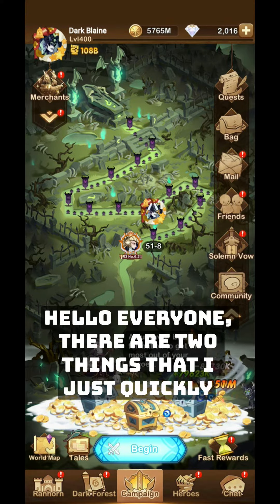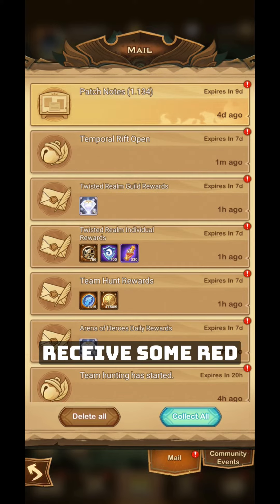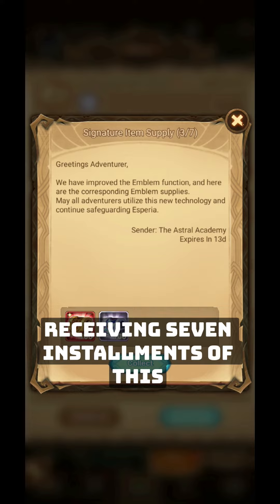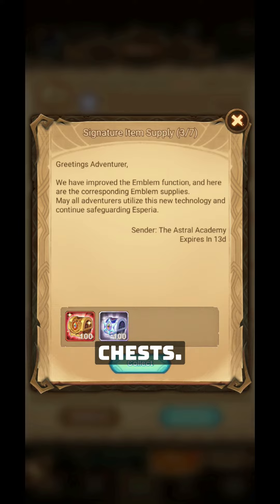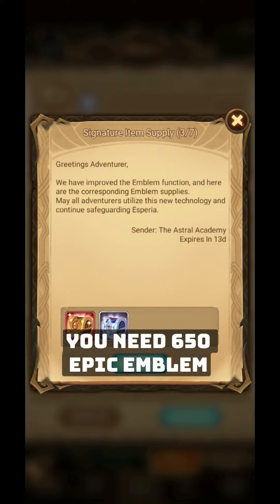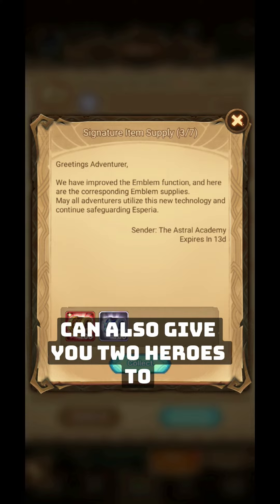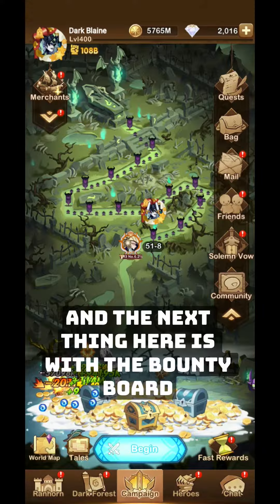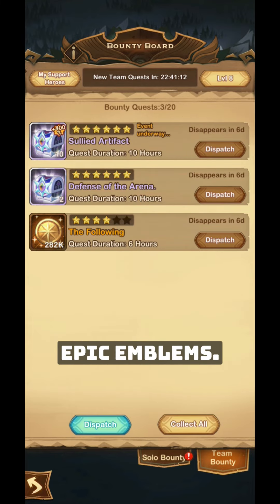Obtaining Red/Epic Emblem Chests! [DB AFK Arena]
In this video, I look at some new ways to get Red Chests and Epic Emblem Chests.